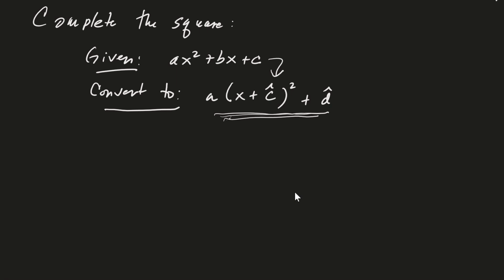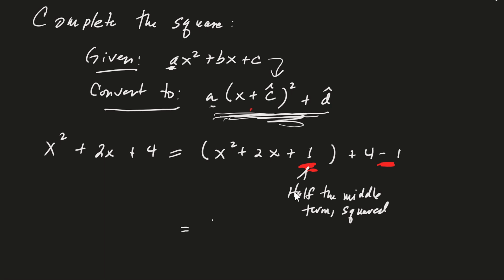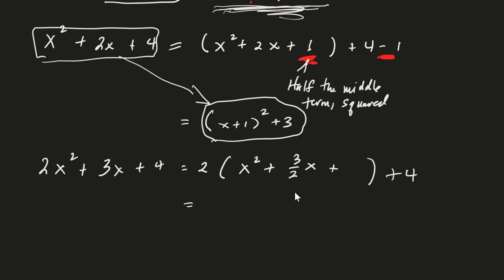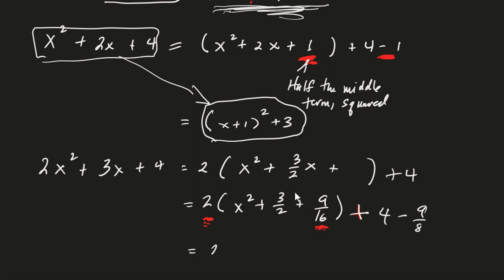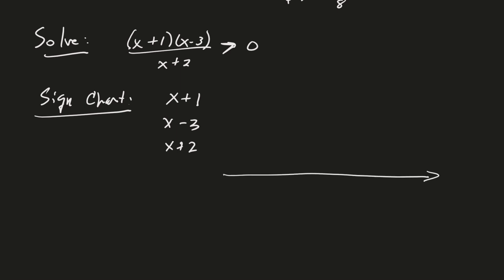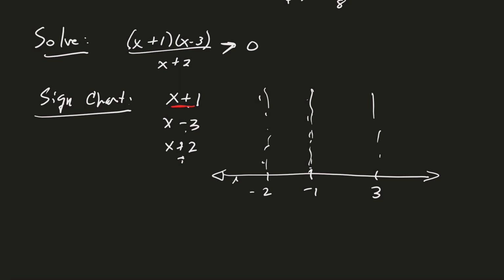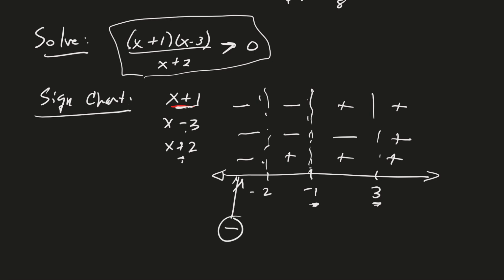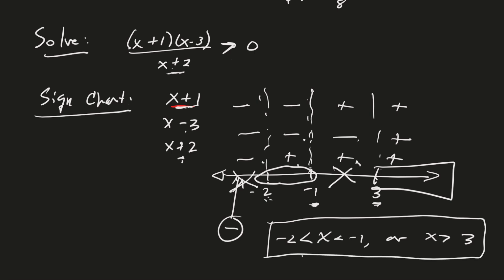M125 Review - Complete the square, sign chart example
Here we look at how to complete the square, and we look at another example of using sign chart analysis